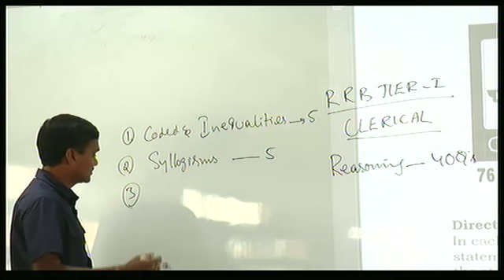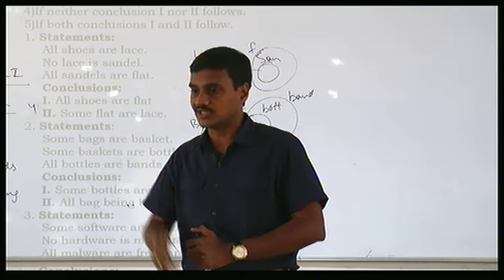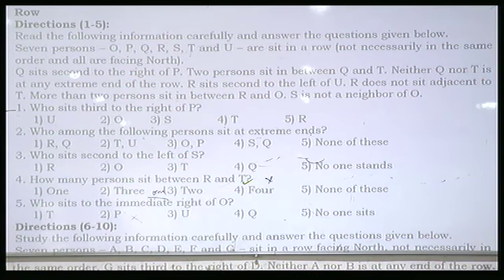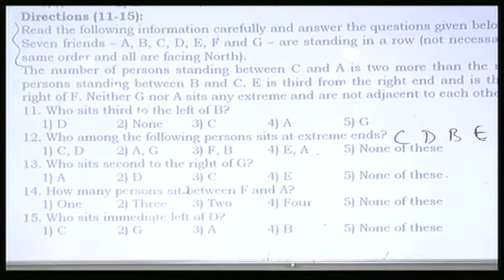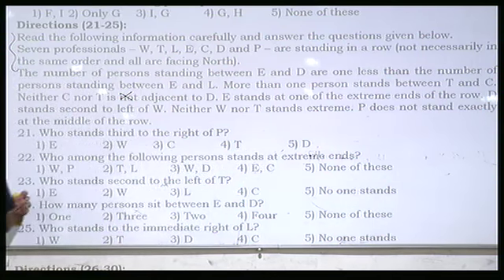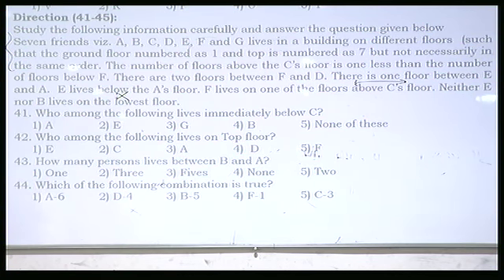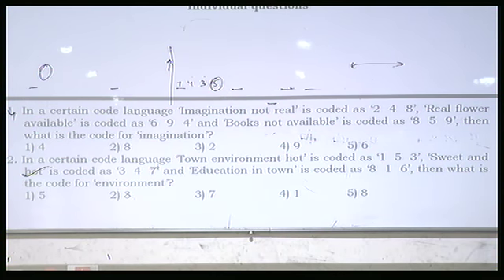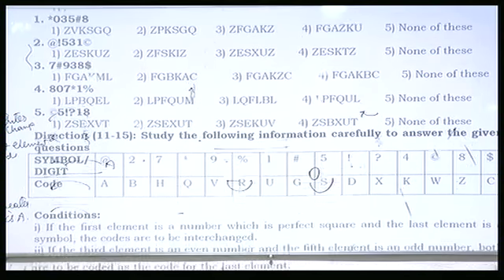IBPS RRBs CLERKS PRELIMS SPECIAL CLASS | How to crack 35+ in 20 mins from Reasoning Section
IBPS RRBs (Rural Regional Banks) CLERKS PRELIMS SPECIAL CLASS | How to crack 35+ in 20 mins from Reasoning Section with tips, tricks and shortcuts